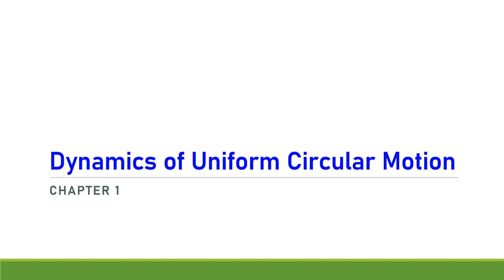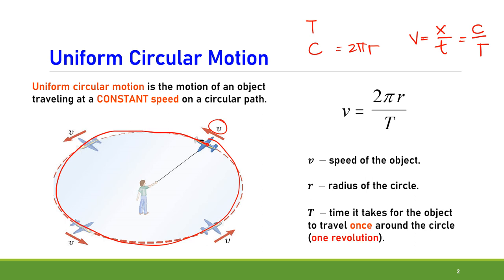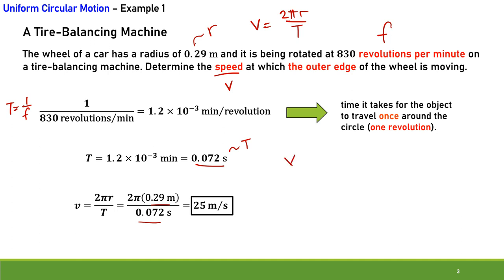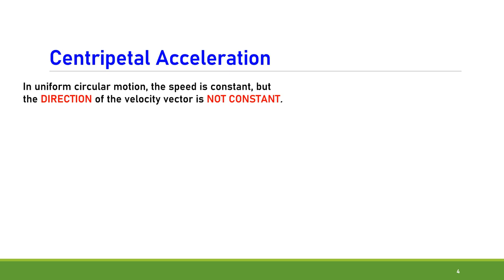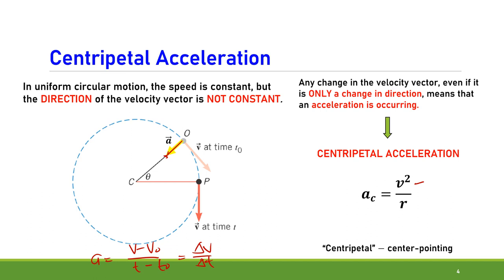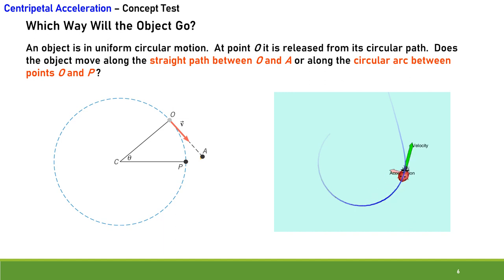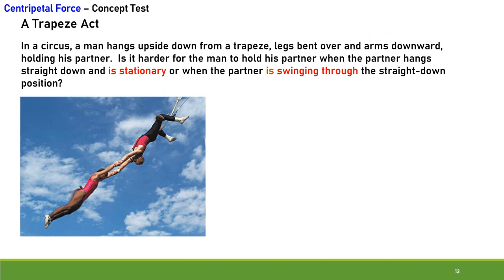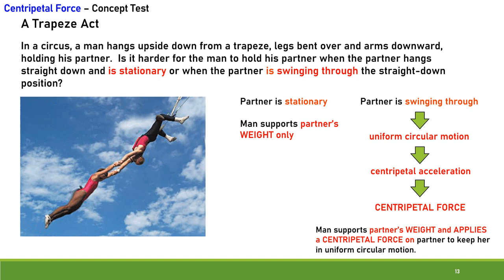Dynamics of Uniform Circular Motion